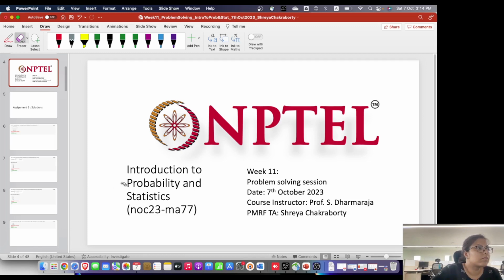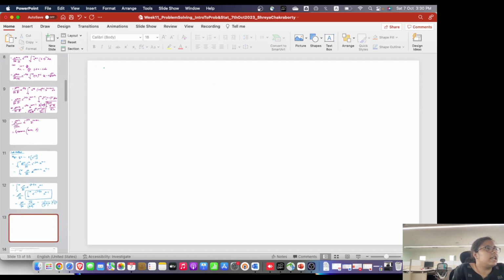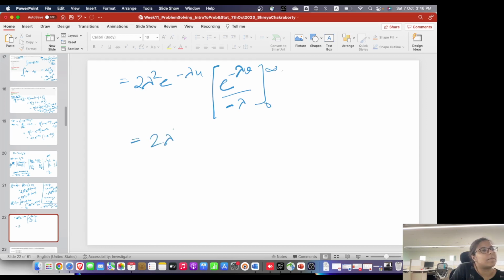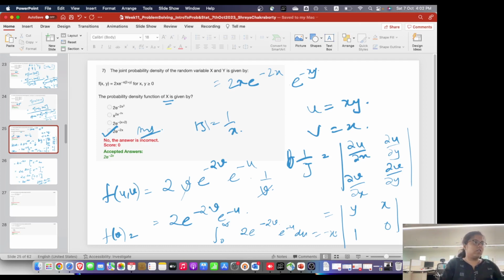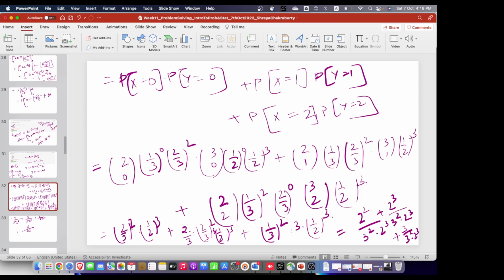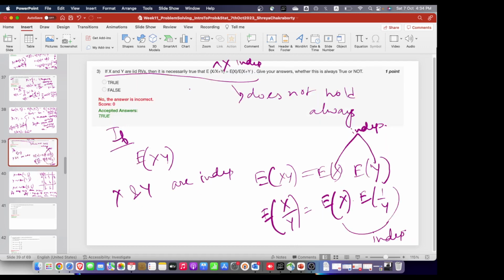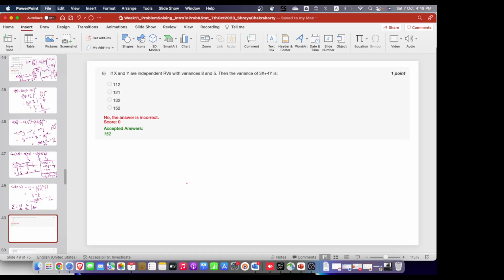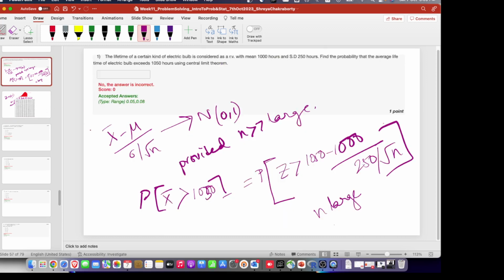Week 11- Problem Solving Session on Introduction to Probability and Statistics - 7th October 2023